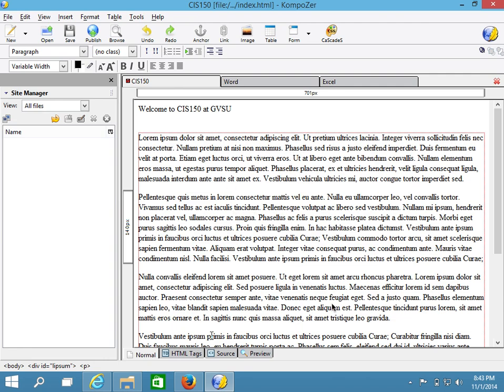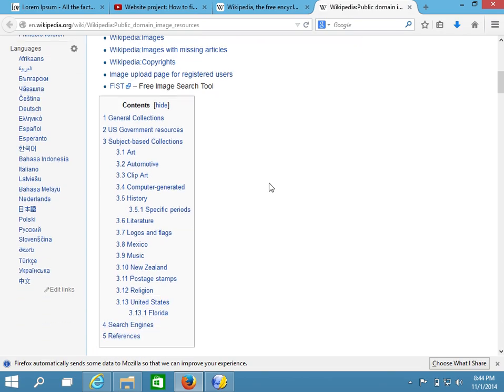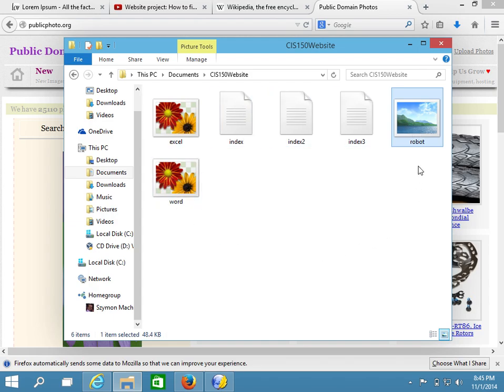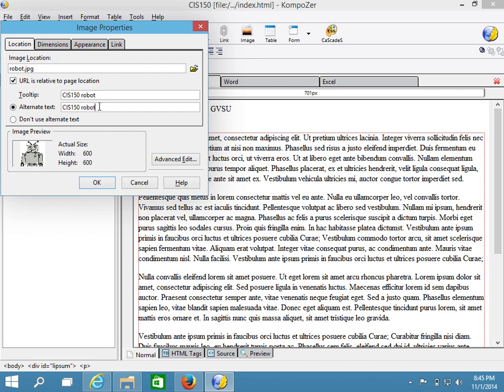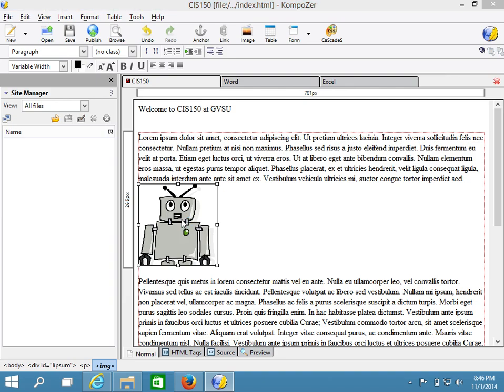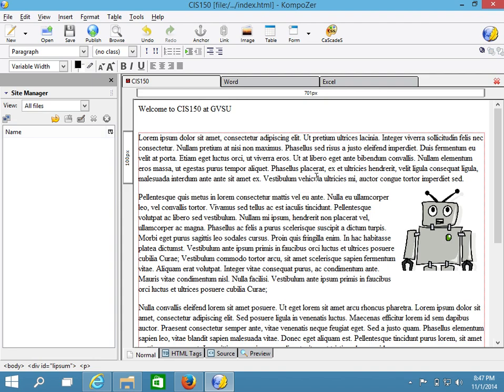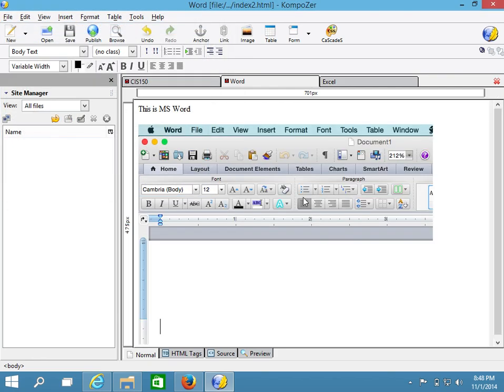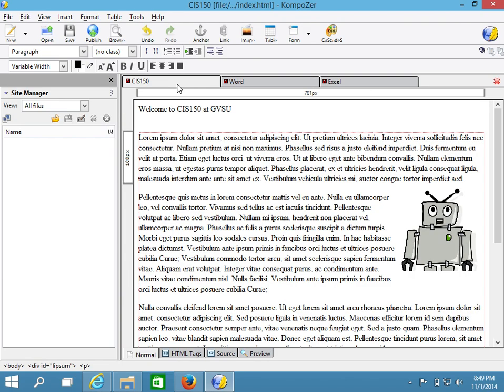Website project: Step 2b - adding images